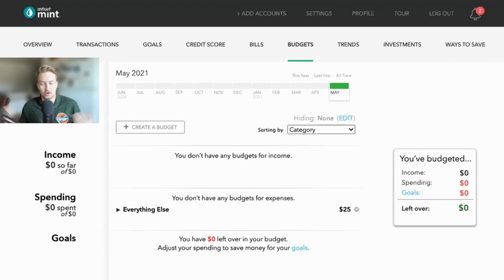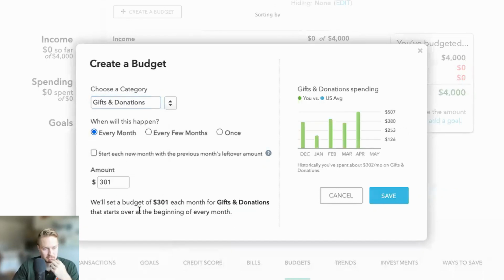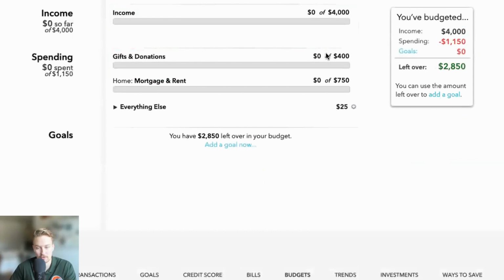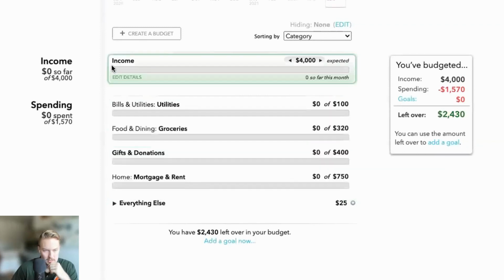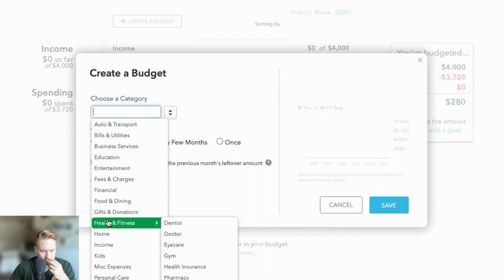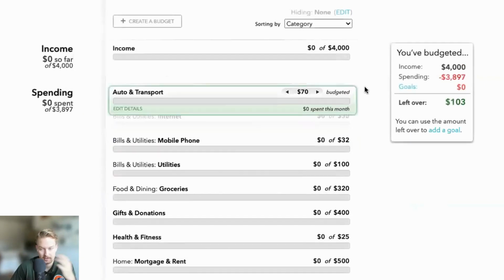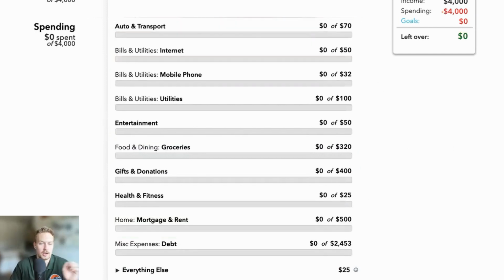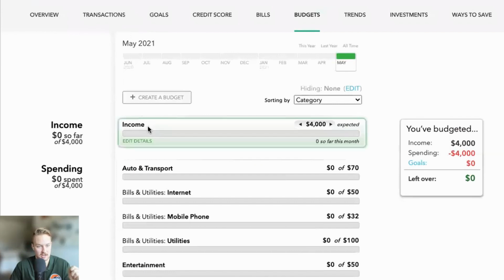Mint: How to Track Your Budget | Live Demo Part 2 | Lesson 16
In this Mint live demonstration video we discuss how mint exactly works, how to use budgets in Mint, and also go over the best way to use Mint.

More and more people realize that Mint is one of the best apps to track your budget and spending / budgeting in Mint is an important topic to discuss. That’s why you see people asking things like "How do I track my weekly budget" or “How do I see my budget trends”.

The big advantage to discussing budgeting with Mint is that you will save money. By going through a series of Mint budget creation steps, a simple tracker is easier to make.

In this “Live Mint demonstration” video, you’ll learn exactly what a budget is, how budgeting in Mint works, and also the best spending and saving practices.

Give the podcast 5 stars and a review to be the listener of the week!